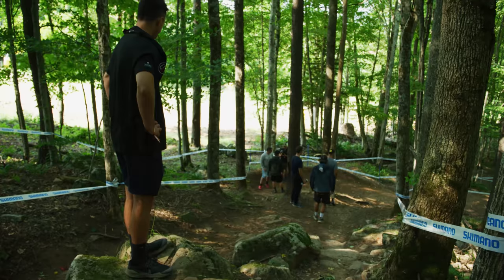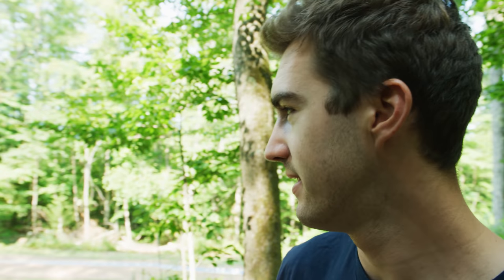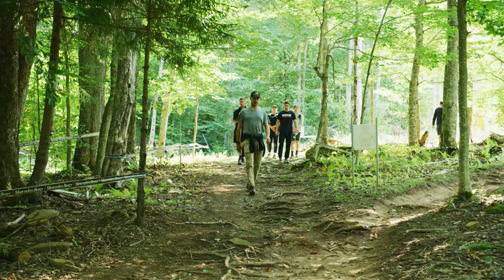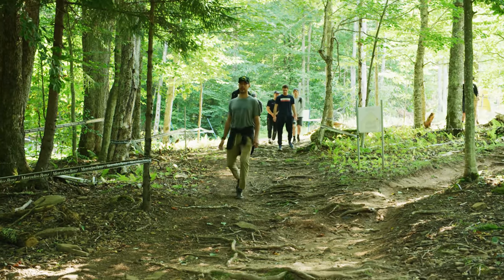YEEHAW! Snowshoe Track Walk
"No whips here - that would be risky business"

Snowshoe is back on the menu and it's tasting pretty sweet so far. A couple of changes have been made, the main aim of the game being to carry speed as this track has some of the flattest sections seen on the WC circuit.

Bring on round 1. Ding ding.